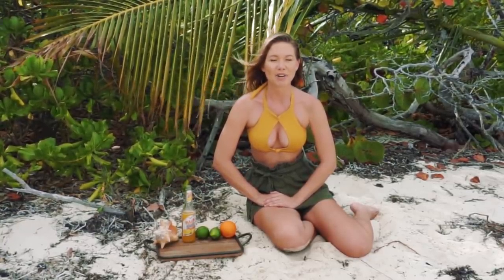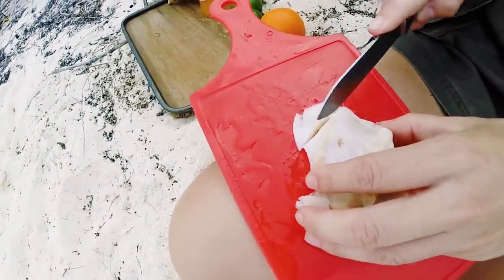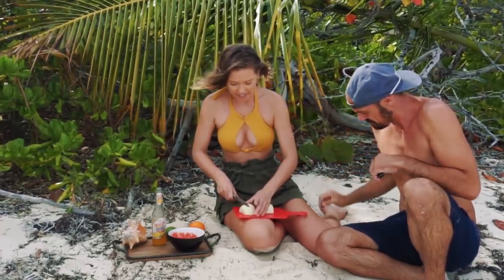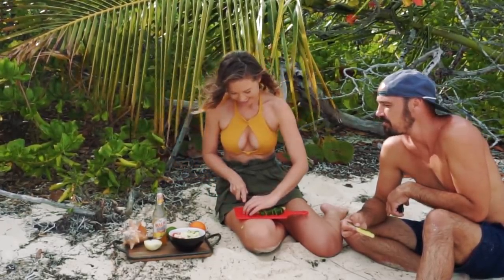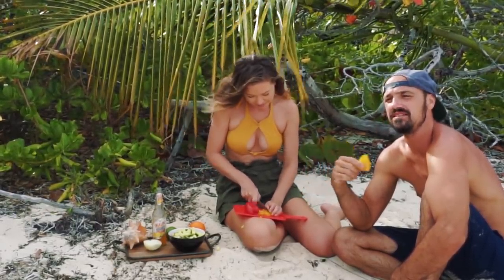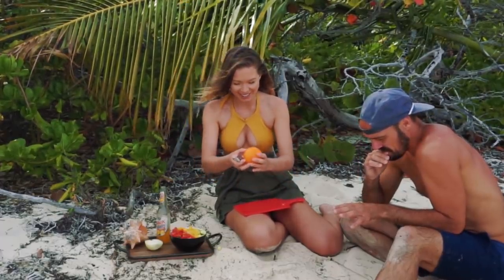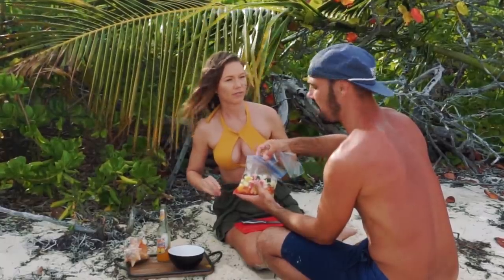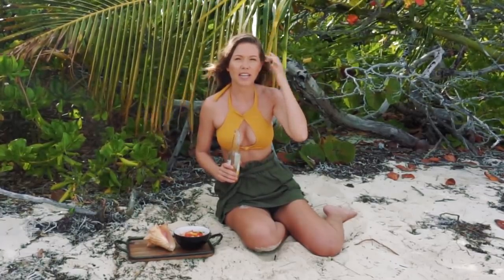Catch and cook: Conch Salad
Welcome to my bikini kitchen! Today we did a catch and cook on conch. We used the conch to make a delicious conch salad Bahamian style.
Recipe
1/2 cup Bell Peppers
1 Cucumber
3 Hot peppers
1/4 cup onion
1 Tomato ripe
10 tbsp fresh lime juice
1 Salt and Pepper
5 tbsp fresh orange juice
8 oz Conch
For buisness inquries
Music from
Vlad Gluschenko-Dawn
Camera- Sony A6000
Lens- 16-50 OSS
Video editor- Premier Pro
Sailboat- Hunter 37c